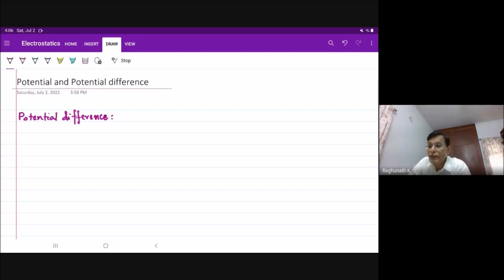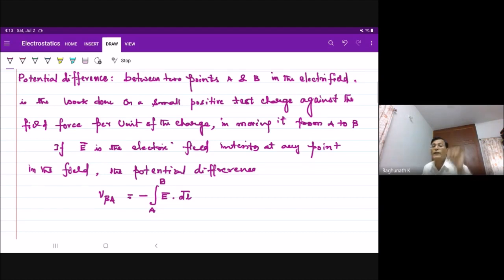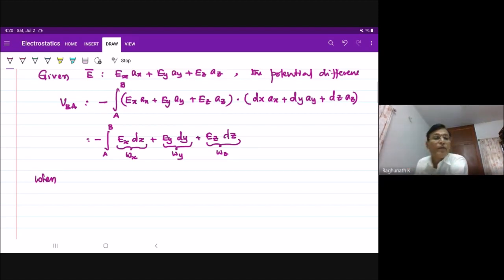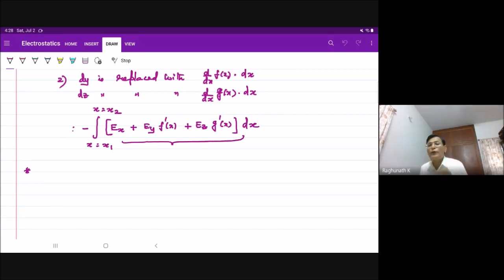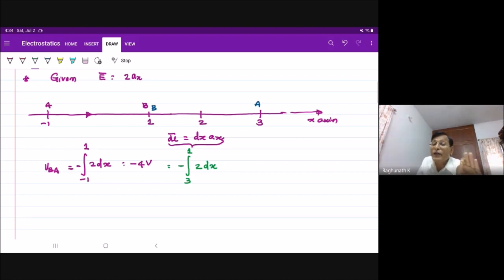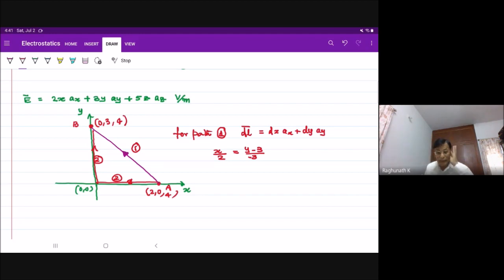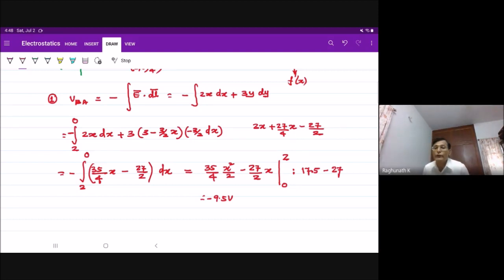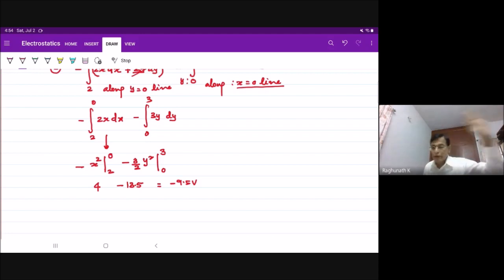Potential & Potential Difference - 1 | GATE | ECE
Topics covered :
Potential & Potential difference